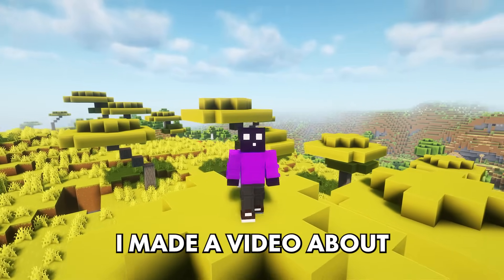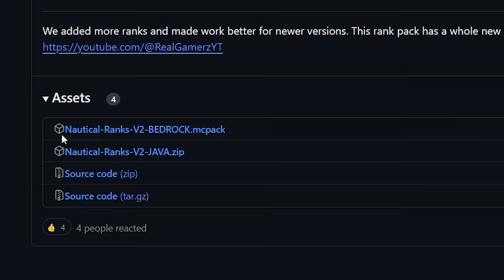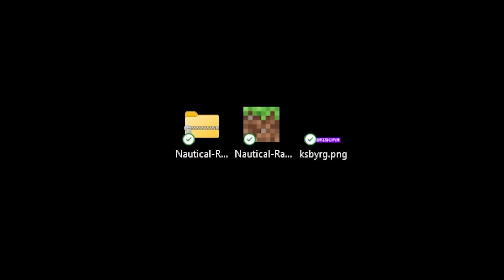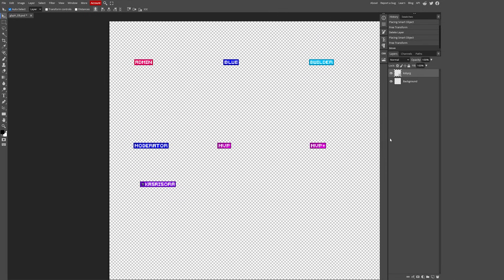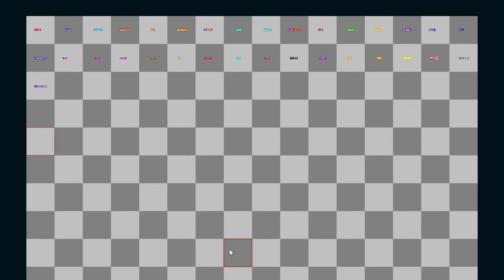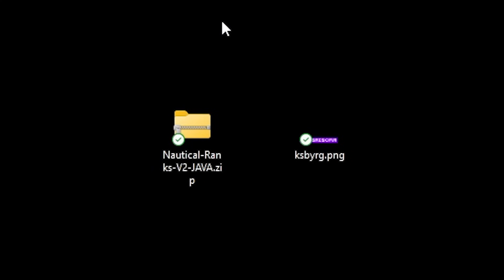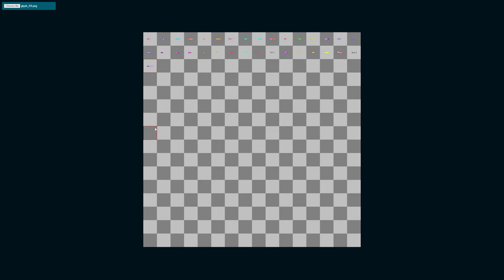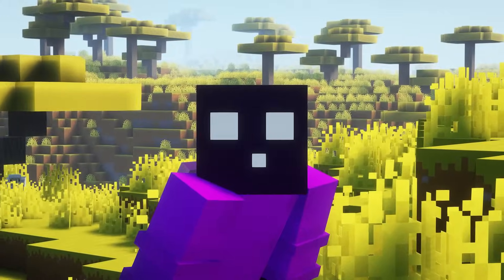Add your own Custom Rank Texture to Minecraft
Add your own Custom Rank Texture to Minecraft. This is a NEW Minecraft 1.20.4 video. In this video, I am going to show you how to add your own custom Rank texture to Minecraft using a resource pack called Nautical Ranks. Nautical Ranks is a resource pack for both Java and Bedrock Edition, which adds custom Rank textures to your game. It's also fully compatible with GeyserMC. And on top of all that, 100% free. The new V2 allows you to easily add your own custom-made textures. And today, I am going to show you how to do exactly that. It's very epic, fun, amazing and poggers! This will make playing Minecraft insane and amazing! Your players will absolutely love it! I had lots of laughs and fun. Hopefully, you'll get some useful information from this video. I love Minecraft fun!